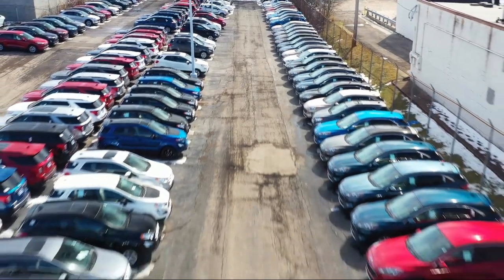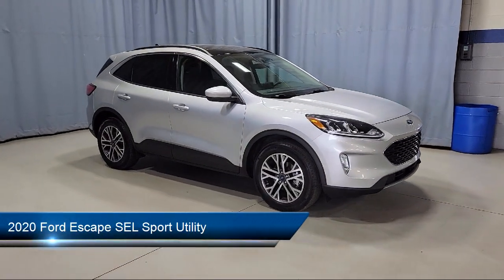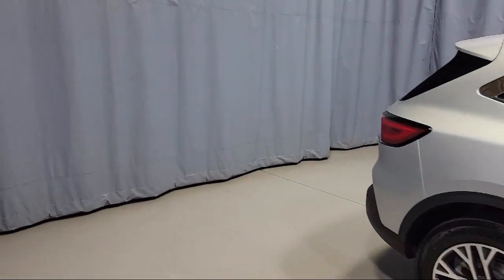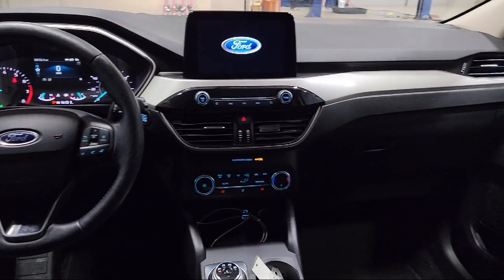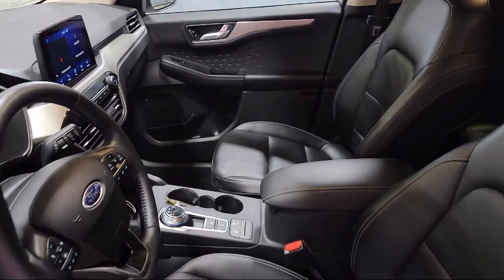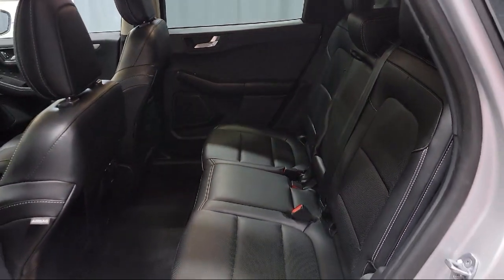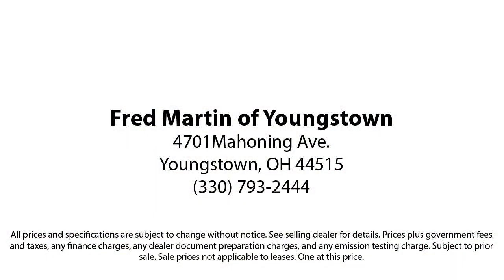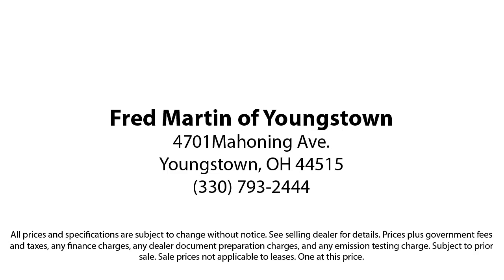2020 Ford Escape SEL Sport Utility Youngstown New Castle Kent Warren Boardman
2020 Ford Escape SEL Sport Utility Stock Number: F19415A Vin:1FMCU9H62LUC54459.